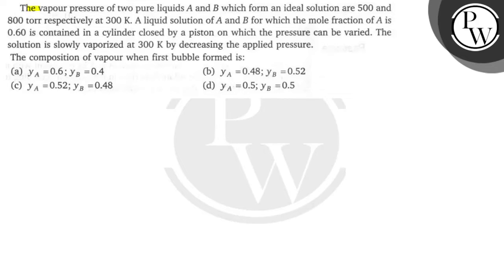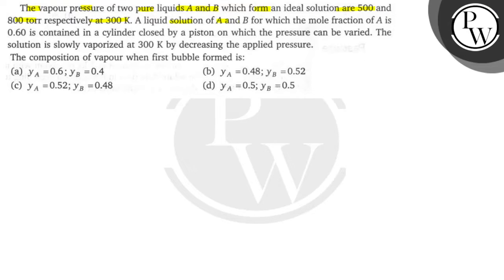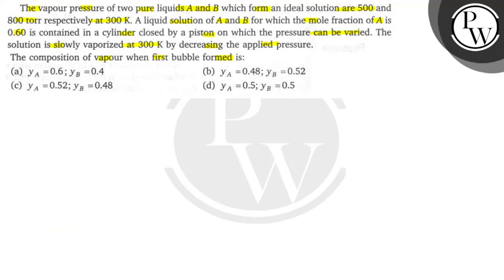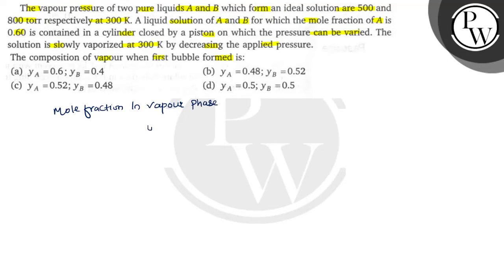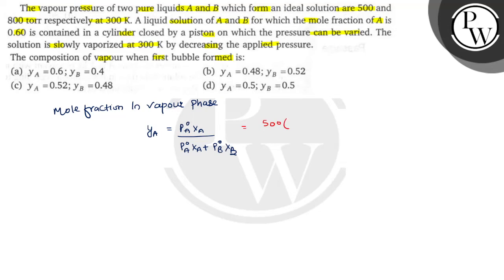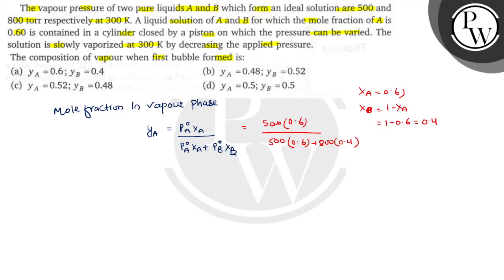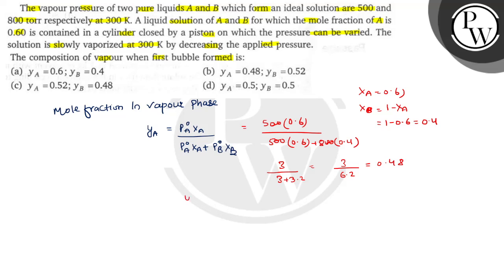The vapour pressure of two pure liquids \( A \) and \( B \) which form an ideal solution are 500...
The vapour pressure of two pure liquids \( A \) and \( B \) which form an ideal solution are 500 and 800 torr respectively at \( 300 \mathrm{~K} \). A liquid solution of \( A \) and \( B \) for which the mole fraction of \( A \) is \( 0.60 \) is contained in a cylinder closed by a piston on which the pressure can be varied. The solution is slowly vaporized at \( 300 \mathrm{~K} \) by decreasing the applied pressure.
The composition of vapour when first bubble formed is:
(a) \( y_{A}=0.6 ; y_{B}=0.4 \)
(b) \( y_{A}=0.48 ; y_{B}=0.52 \)